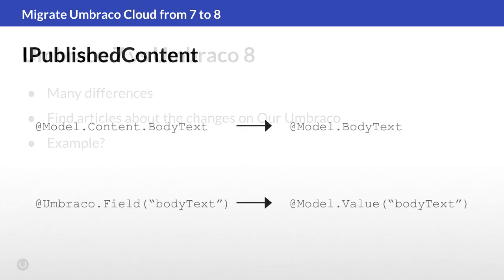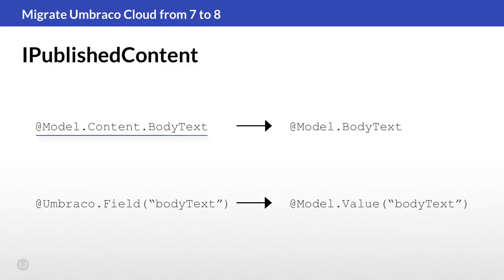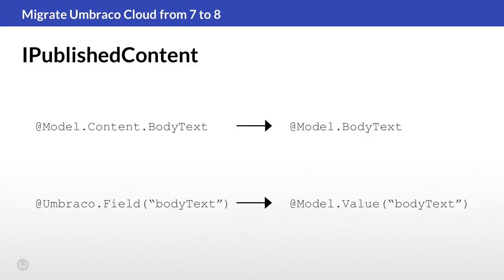Migrate an Umbraco Cloud project from 7 to 8: Custom code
In this video, you'll get a brief overview of what kind of changes needs to be made to custom code and implementation when migrating an Umbraco Cloud project from 7 to 8.

You can find a written guide on the migration in our official Documentation